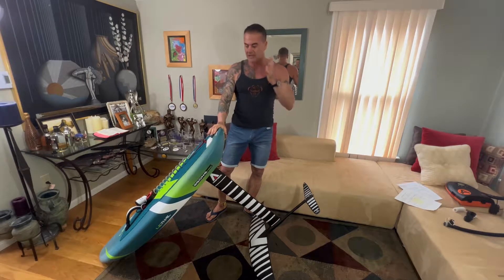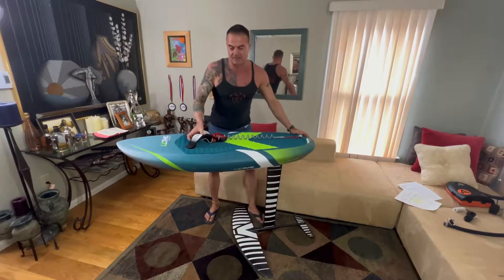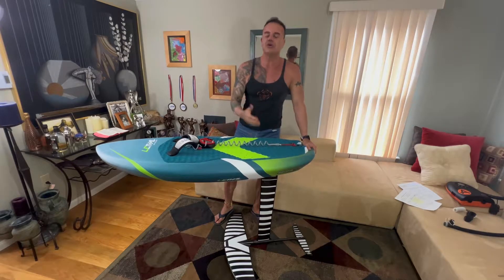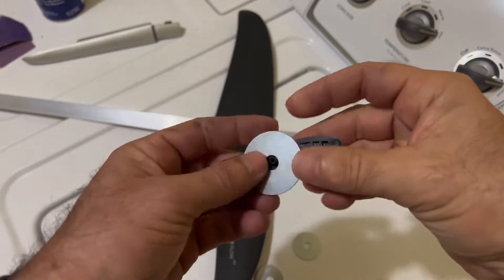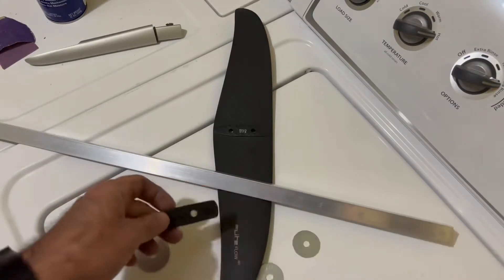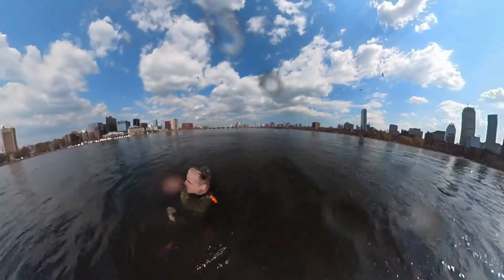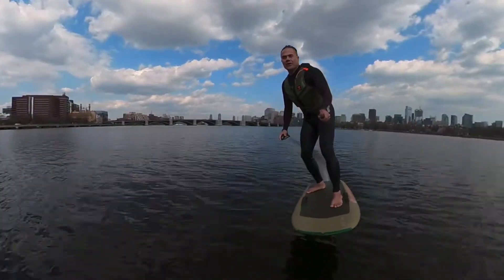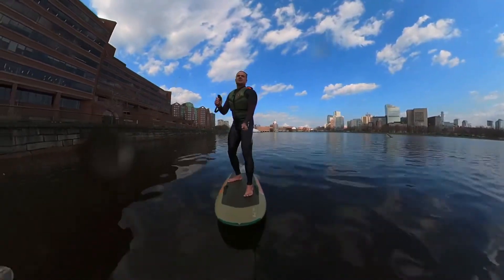Fliteboard Negative Shim DIY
YES I MISSPELLED "SHIM" ON THE COVER...SOOOOORY!!
The benefits of a negative shims at high speeds makes your board not lift the nose as much, there fore keeping your center of gravity closer to the mast.. Fliteboard is working on them now,  but while they don't  have on the market I took up on making one for myself.